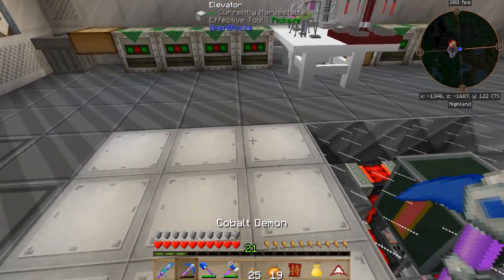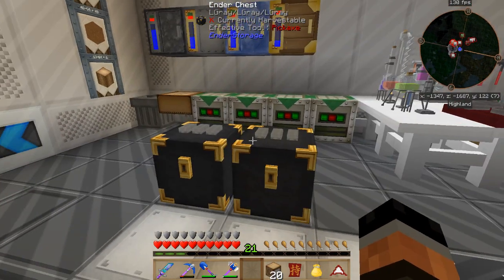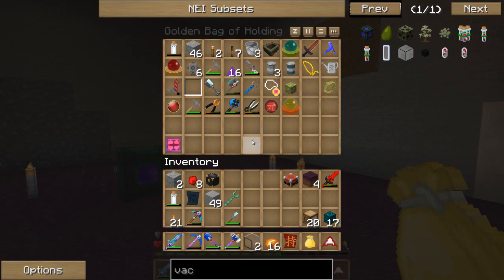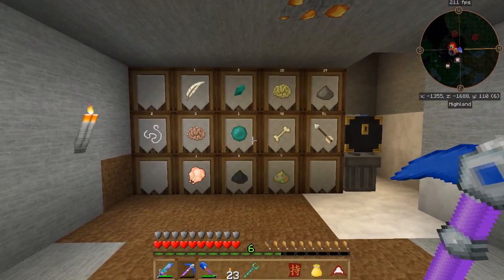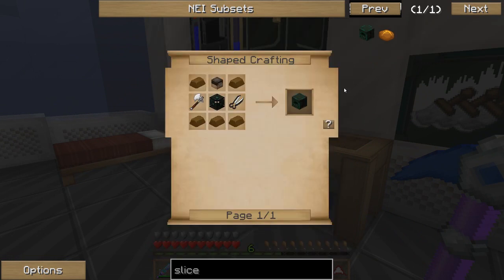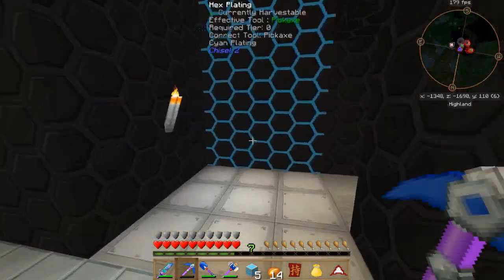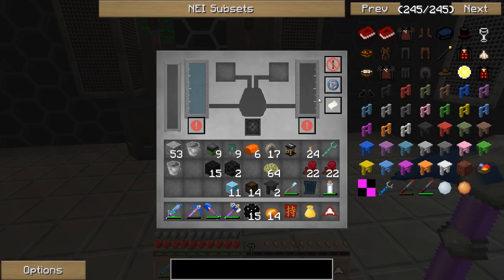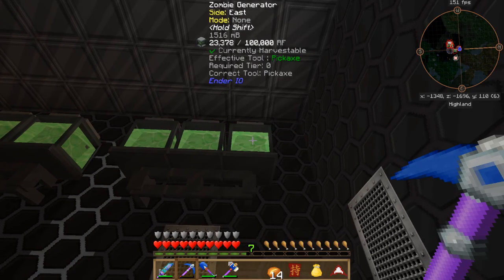Power of Fred | FTB Infinity Modpack | Ep.16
Using my lab I've discovered a power source from a liquid called Nutrient Distillation.  Combining this with a zombie head has proven to generate a bit of power, kinda like a Potato I think.